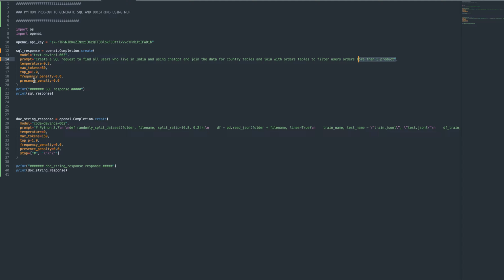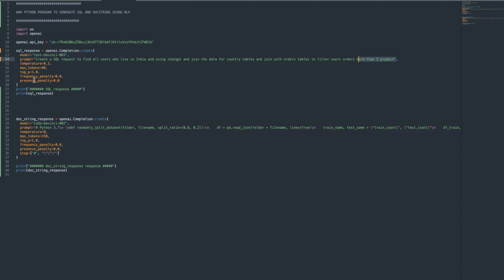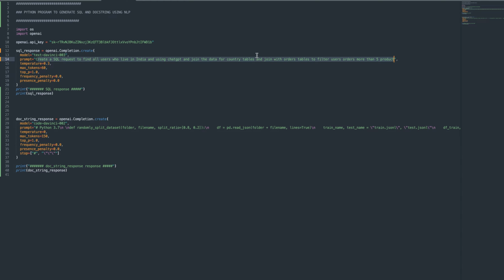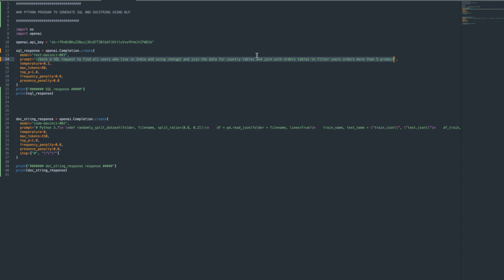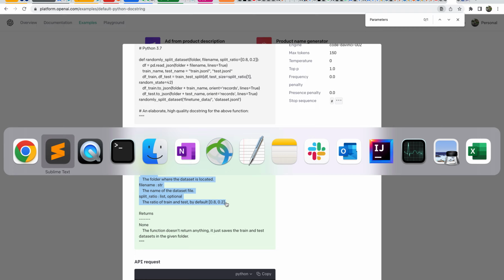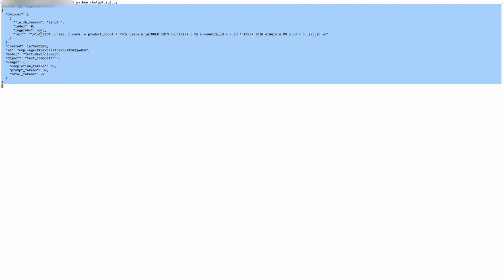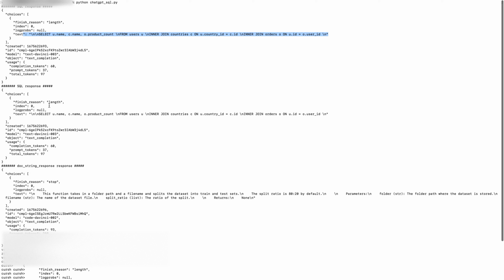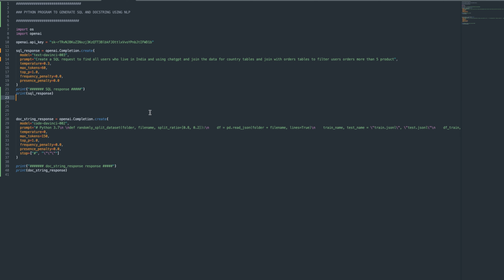Use Python to convert text to SQL and doc strings in ChatGPT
This video walkthrough the way we can use python to generate SQL queries and python docstrings in chatGPT.